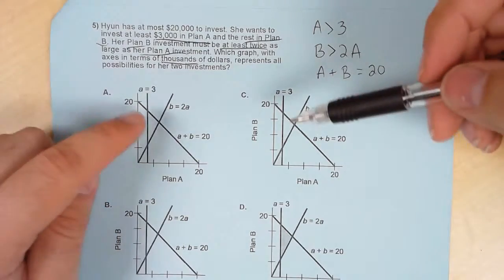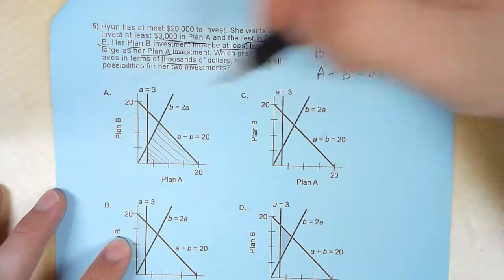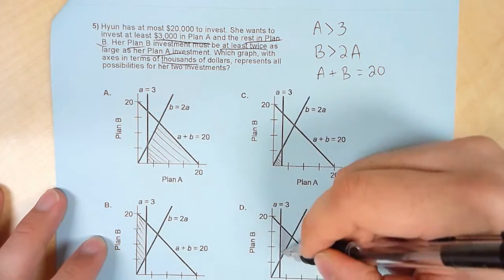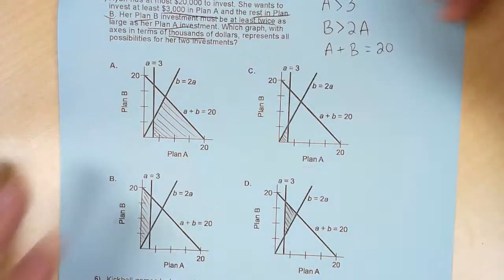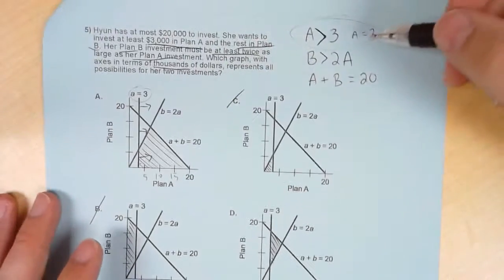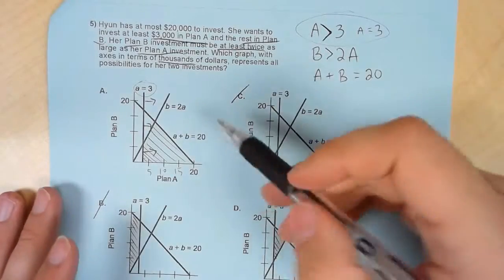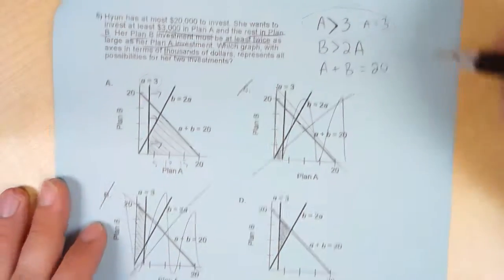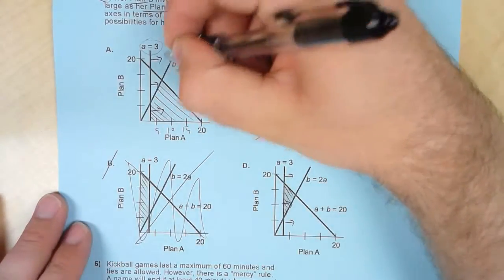Mock EOC #5-6, '16-17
Corrections for Mock EOC #5-6